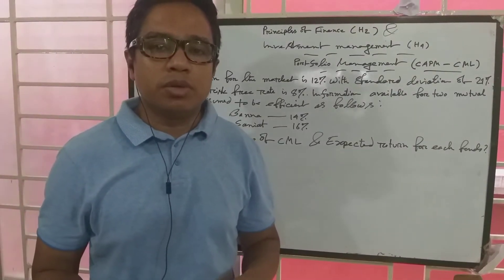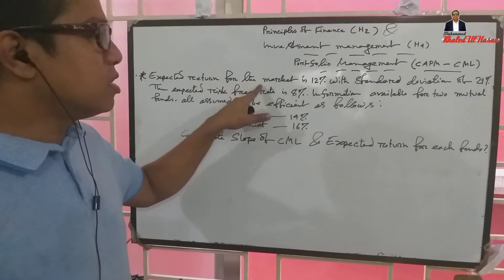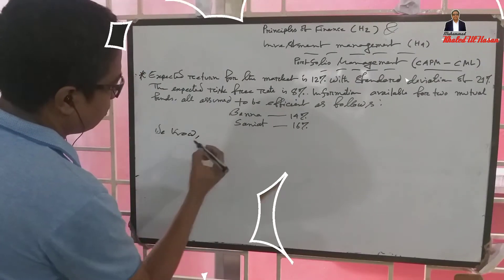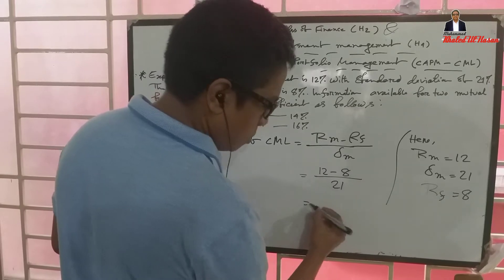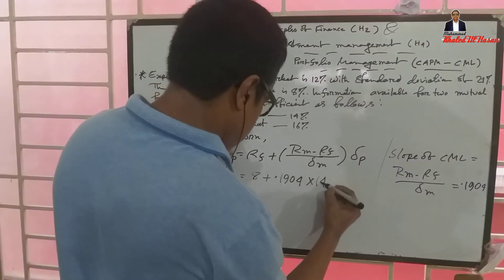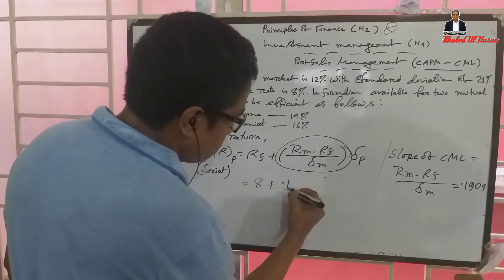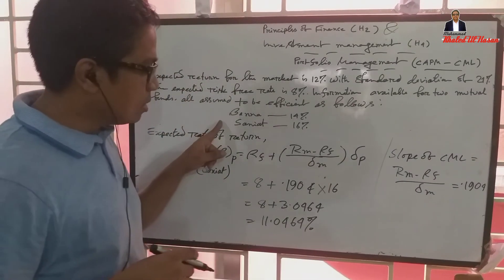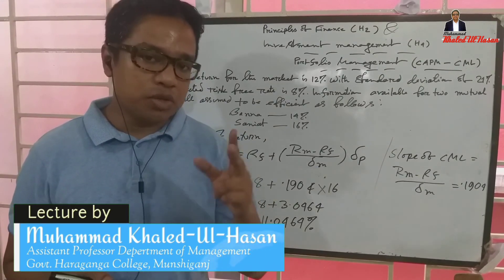Portfolio Management | CAPM (CML) |Prin. of Finance |Inv. Management|H2 & H4|Khaled Sir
In this Video I have shown Portfolio Management (CAPM-CML) which course is related by Principles of Finance for BBA H2 & Investment Management for BBA H4 Under National University and others.

So today's topics Portfolio Management (CAPM-CML) for the class of BBA H2 & H4.

Category: Education
Thank you very much for read this description. See you on the very next Episode. বাসায় বেশি বেশি অনুশীলন করো। আর কোথাও বুঝতে অসুবিধা হলে কমেন্টে জানাও!
ঘরেই থেকো, ভালো থেকো!!
আল্লাহ হাফেজ!!! 🙂